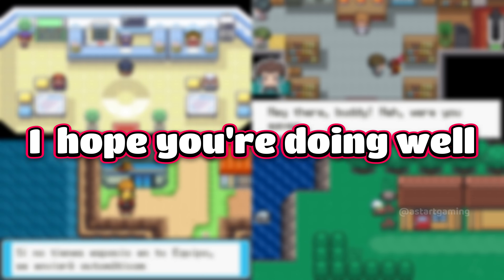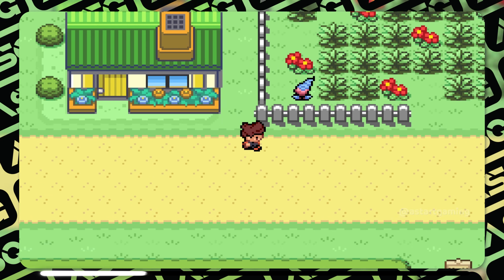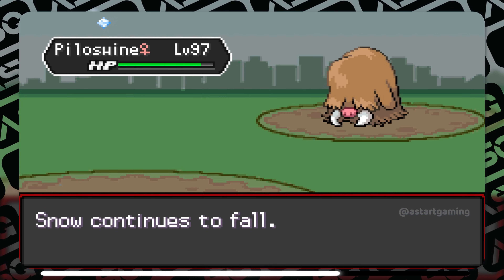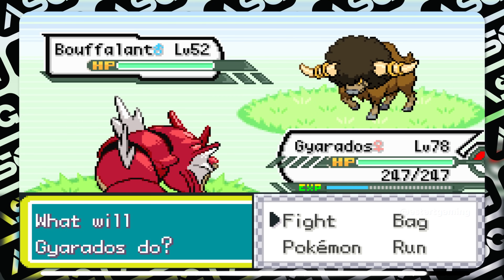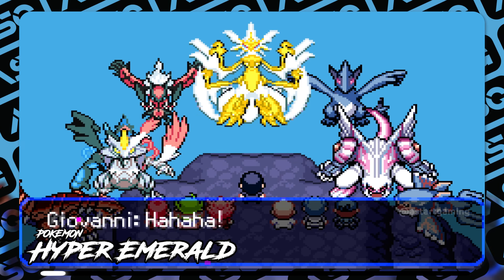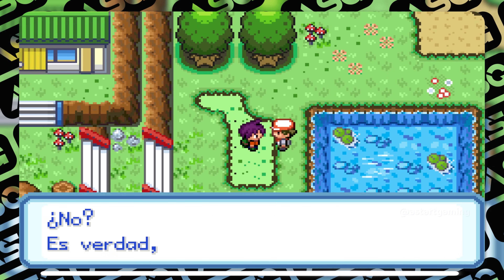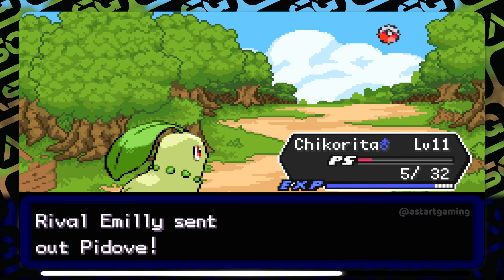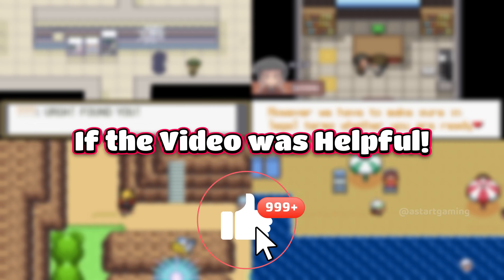Top 10 Best Completed Pokemon GBA Rom Hacks! (April 2024)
***Info***
Check oursite for more info!

***Artwork Credits***
➔Video Editing: Shagor Chondrow Das
➔Thumbnail Pictures & Sprites By ???.
➔Suggestions: Vaibhav Rishi

***Song Credits***
Track ➔ Route 24 (Pokémon Remix) - Ramstar